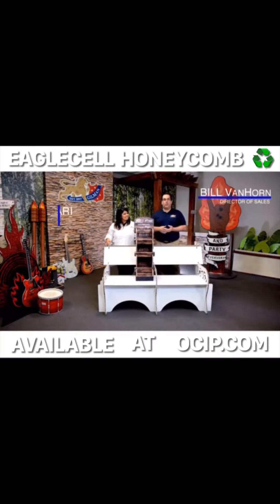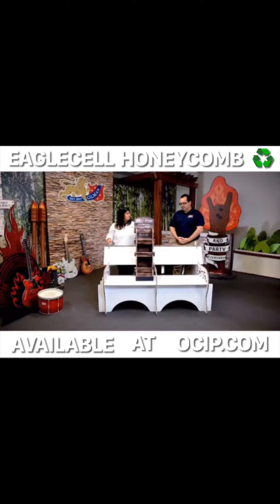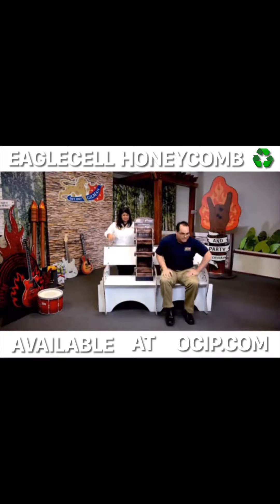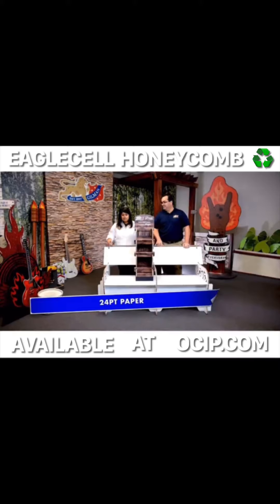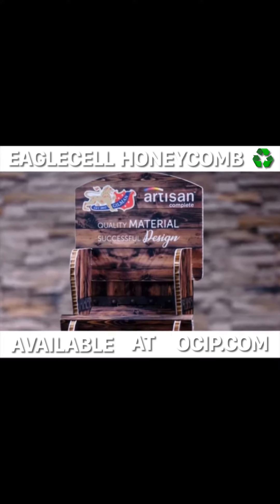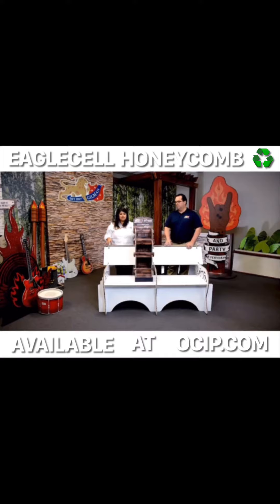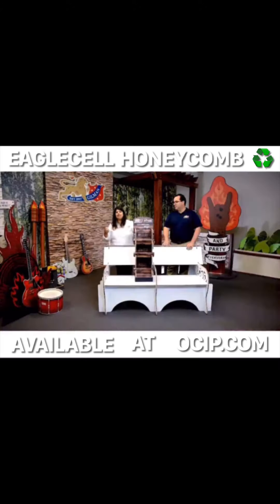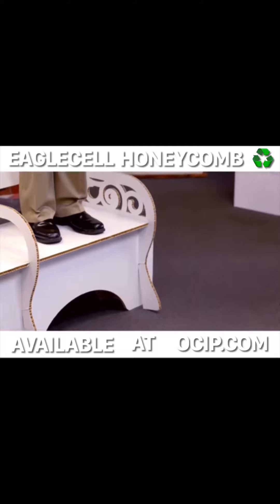OCIP Distributes EAGLECELL Eco-Friendly Paper Honeycomb Graphics Board for The Gilman Brothers